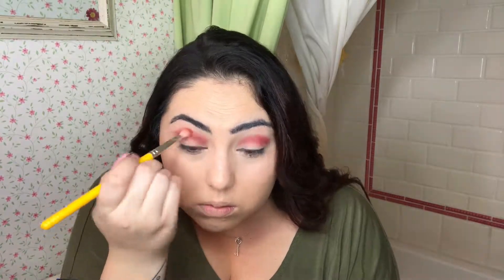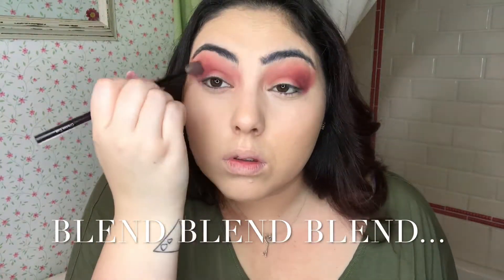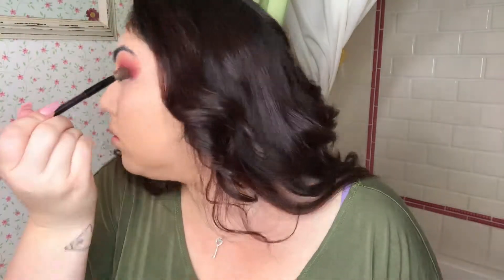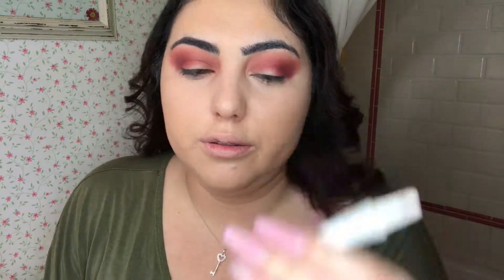BURGUNDY CUT CREASE EYESHADOW FULL FACE GLAM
Hi guys! Thanks for tuning into my makeup tutorial, look here for all the products I used to make this video! :)
Primer: Hangover Primer from TooFaced
Foundation: TooFaced Born This Way - Warm Nude
Concealer: Mac Pro Longwear NC15, generic concealing palette (GREEN TO CANCEL RED PIMPLES)
Brows: Brow Fixx Tinter & Shaper (no brand)
Eyeshadow: Huda Beauty Desert Dusk Palette - Saffron,  Musk, Desert Sand
Glitter Liner: Urban Decay Heavy Metal in Midnight Cowboy
Bronzer: Lisa Frank x Glamour Dolls - Bitten & Bronzed Matte Bronzer
Mascara: Smashbox - Full Exposure
Lashes: Black #47 (no brand) used DUO Clear & White Lash Glue
Highlight: Anastasia Beverly Hills Glow Kit in Hot Sand
Setting Spray: Mario Badescu - Facial Spray with Aloe, Cucumber, and Green Tea (SMELLS AMAZING)
Brushes: bdellium tools - foundation brush 957, eyeshadow blending brushes 781, 776, 785
SLMissglam L36 highlight brush